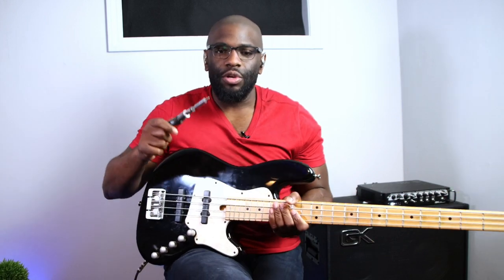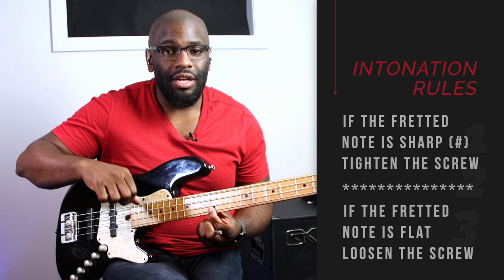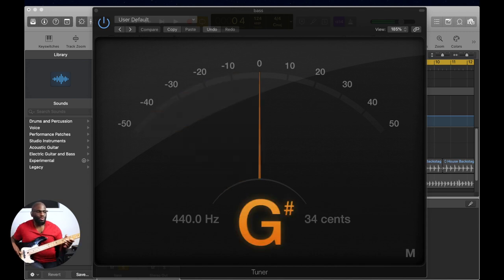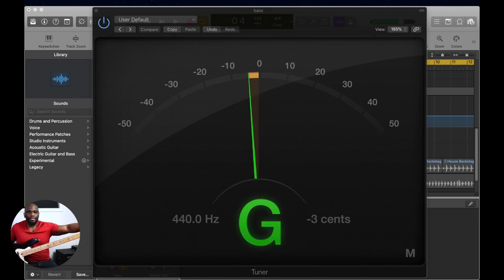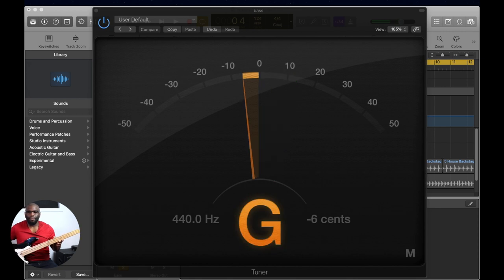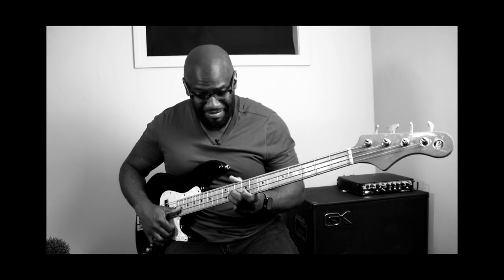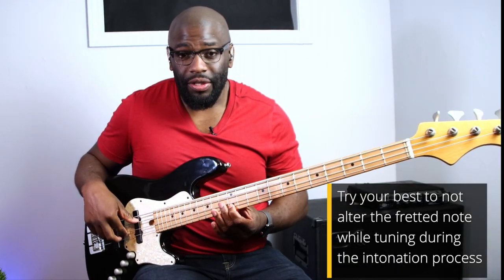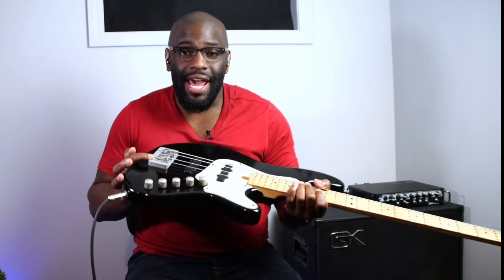How To Setup Your Bass Intonation & Stay in Tune! - Bass Guitar Setup Tutorial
(Select Lessons)

Recording Gear:
Gallien Krueger Plex Preamp

Recording Interface